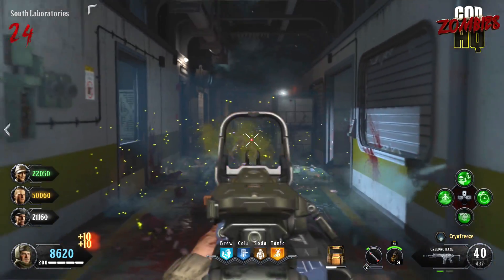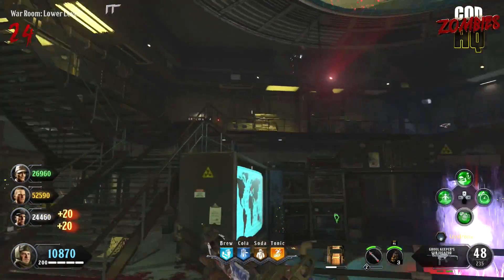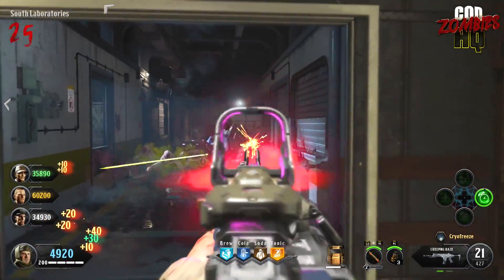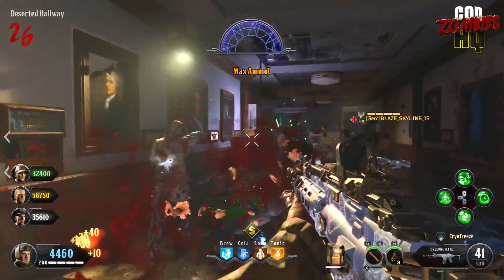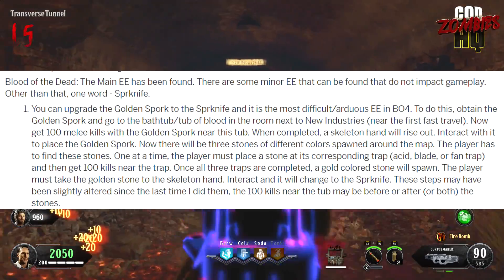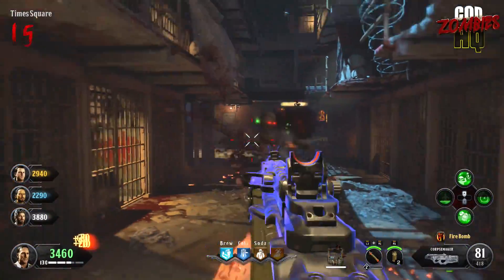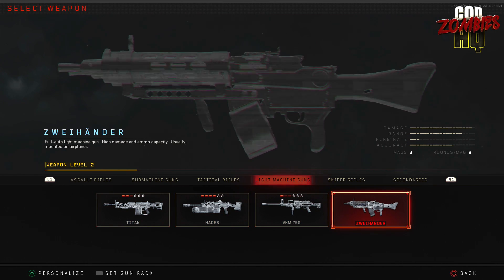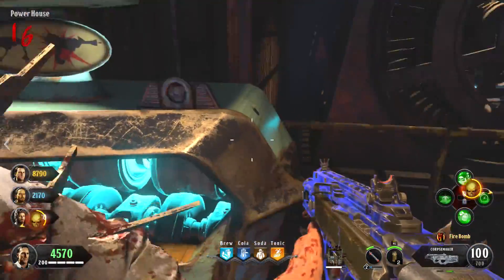TREYARCH CHANGED THE CLASSIFIED CUTSCENE! SPRKNIFE EASTER EGG GAMEPLAY! (Black Ops 4)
Treyarch seems to have change the requirements for the Classified Ending Cutscene and there is now gameplay of the Golden Spork Upgrade Easter Egg from Blood of the Dead!

1.  Earlier it was discovered that the Round needed to unlock the ending cutscene for Classified was Round 150.  This seems to have been changed as of the latest update where Zombies Streamer OBraveOne reached round 150 in Classic Normal game and did not have the cutscene trigger.  This could be a couple of things - either Treyarch has disabled the cutscene entirely, has increased the Round to unlock it back to its original 255 or somehow found a way to prevent it triggering when in a Custom Mutations Glitch game.
No one has reached Round 150 in a legit Normal game to prove its been changed as the game will always crash before that round is reached.

2.  The  last huge unfound Easter Egg in Black Ops 4 Zombies, the upgrade to the Golden Spork on the map was been confirmed as there is now gameplay of the actual Spork upgrade in action.  It was achieved using unconventional means on the PC but proves that the item is in the game ready to be used.  It is extremely powerful and will be well worth the toil to receive it.  It was called "the hardest Easter Egg In Black Ops 4 Zombies" so the fact that it is so good in game should make the toil worth it!

3.  Treyarch has addressed the Zombies community once again, first to update us a massive new game update coming to Black Ops 4 Zombies next week and also to better explain their thinking behind the recent Speed Cola Drama that shows that the perk in Black Ops 4 Zombies is not nearly as good as its Black Ops 3 Zombies counterpart.